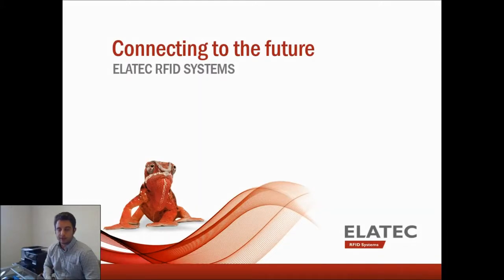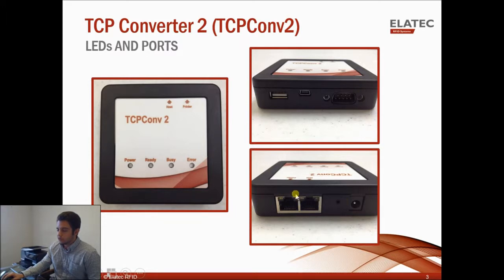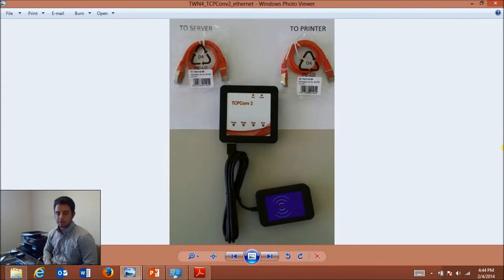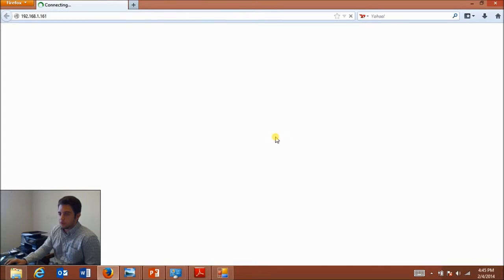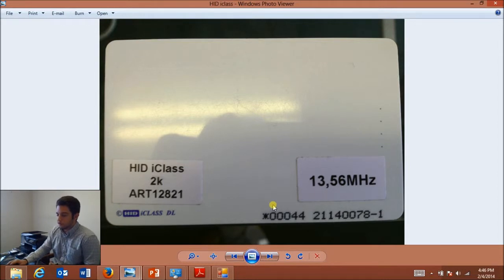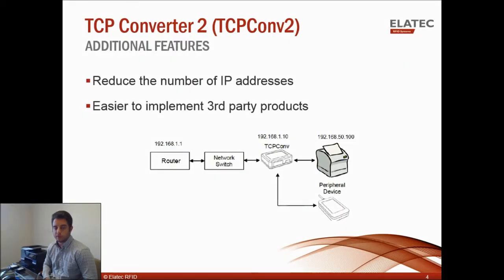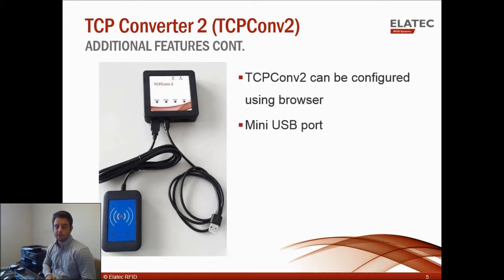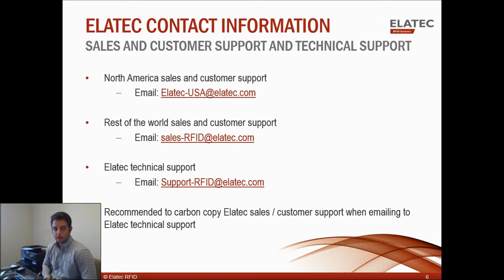TCP Converter 'TCPConv 2'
TCPConv 2 establishes a connection between a TWN3 or TWN4 MultiTech RFID reader and a network printer via USB or RS232 port. It also allows the usage of only one IP address for a given network thus saving money and administrative effort.